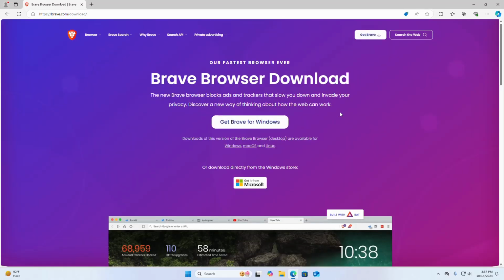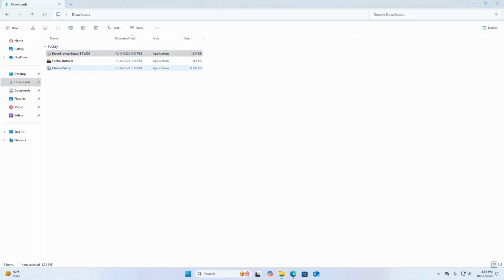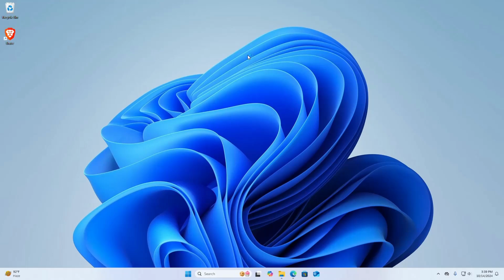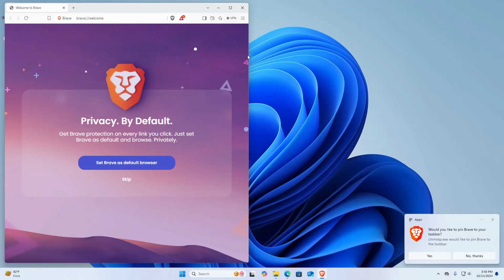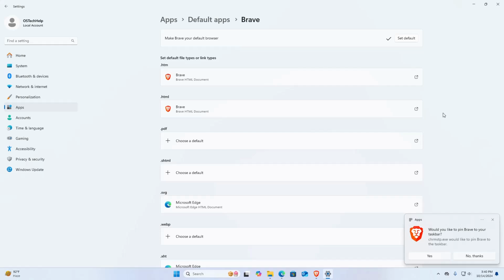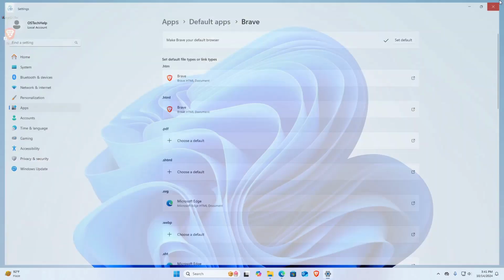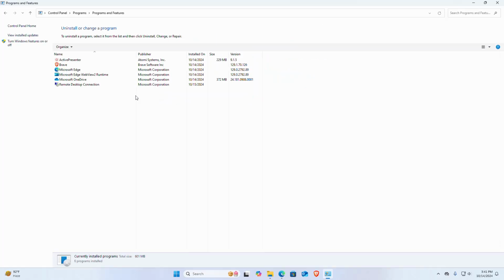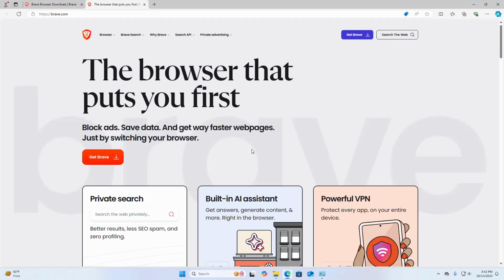How to install Brave Browser in Windows 11 | Step-by-Step Guide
Discover how to download, install, and uninstall Brave Browser on Windows 11 with our comprehensive, step-by-step guide. This video is perfect for both beginners and experienced users, walking you through each stage of the installation process to ensure a smooth setup. By the end of this tutorial, you'll have Brave Browser up and running on your Windows 11 system, enhancing your browsing experience with added privacy and security features. Plus, learn how to uninstall Brave Browser if needed. Watch now to master the installation process and start using Brave Browser on Windows 11 without any hassle.

In this video You will learn:

How to download Brave Browser on Windows 11.

Step-by-step installation process for Brave Browser.

How to configure Brave Browser for optimal privacy and security.

How to uninstall Brave Browser from Windows 11.